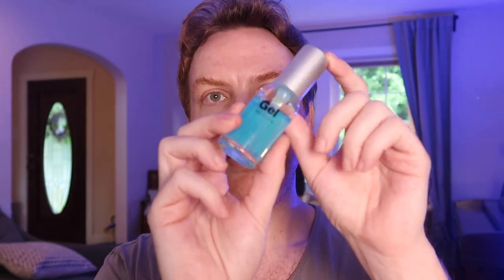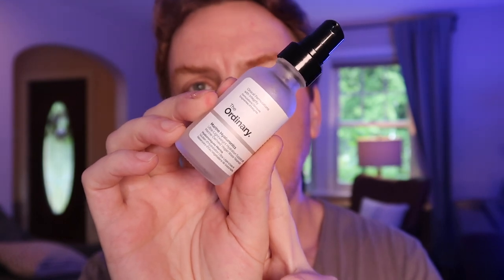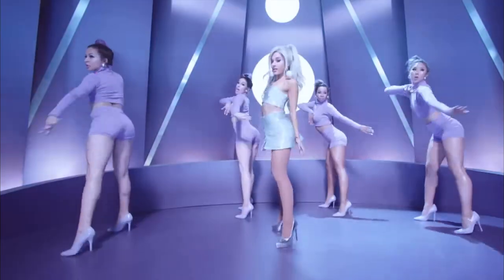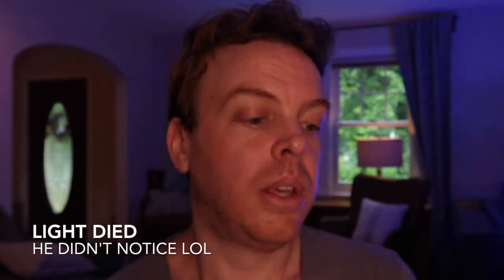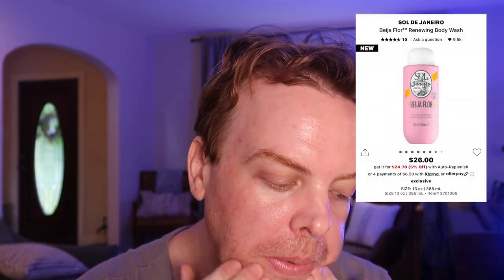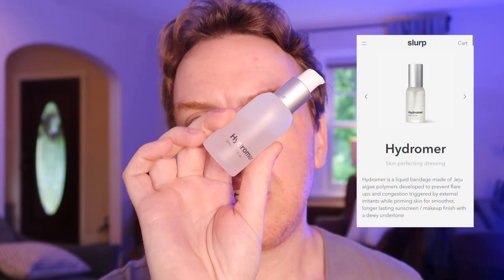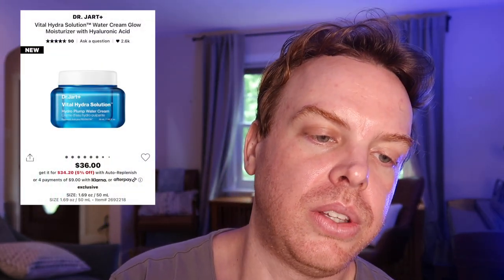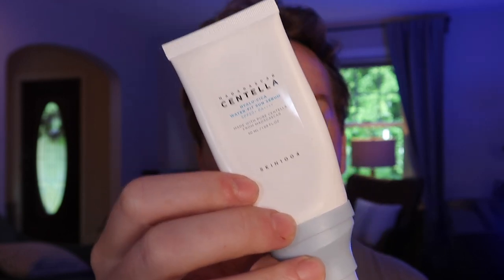Hype? Anti-Haul?! New Sephora items "We're NOT Buying!"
Hello friends, honestlyskin here. I made a MISTAKE, it is ELEVEN products(LOL, I accidentally had two topicals in my cart!),so lets...

"Discover my Sephora Anti-Haul: Skip the Hype! 🚫🛍️ In this video, I'll share the products I won't buy and why. Save your money and steer clear of these overrated items at Sephora. From trendy releases to overhyped collections, I'll spill the tea on what's not worth the splurge. Join me for an honest and refreshing take on what to avoid during your next Sephora shopping spree. Let's make smart beauty choices together! SephoraAntiHaul 🚫🛍️SkipTheHype"

-Drunk Elephant-  B-Bullying Bullshit Brand
no lol

-Clarins- Cryo-Flash Instant Lift Effect Mask*

-Dr.Jart- Vital Hydra Solution Water Cream w/ Hyaluronic Acid *

-Herbivore- Milky Way 10% AHA + Oat Soothing Exfoliating Serum

*I earn a small amount of coins on links with *
(PR)= sent by brand no obligations EVER